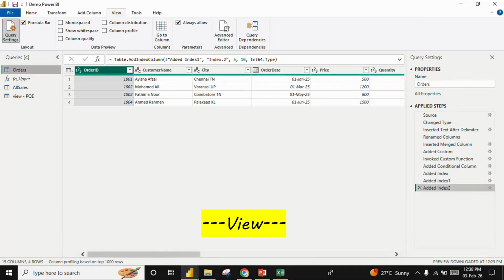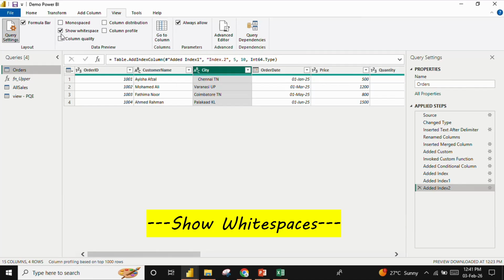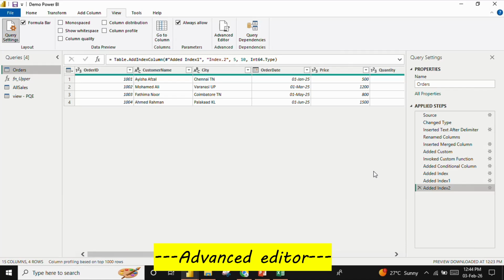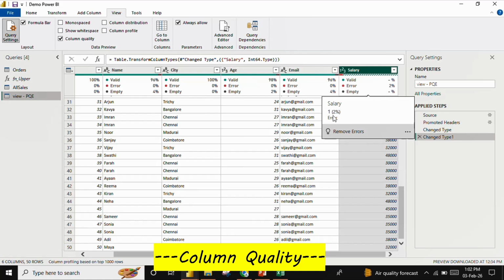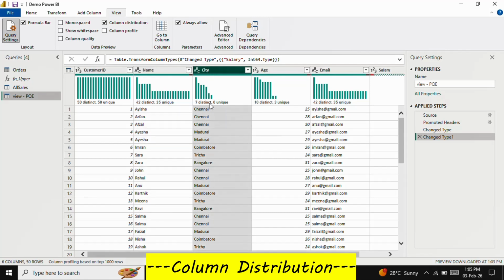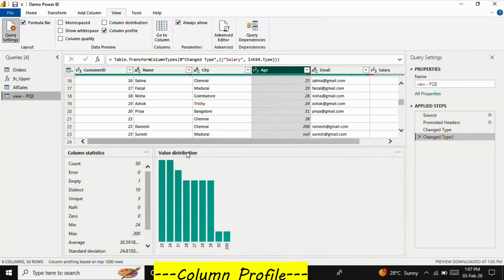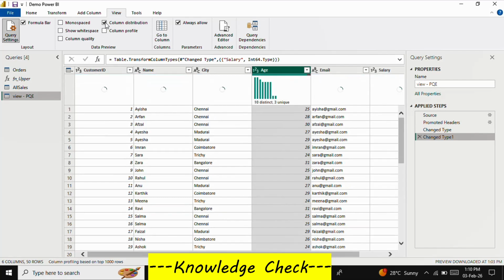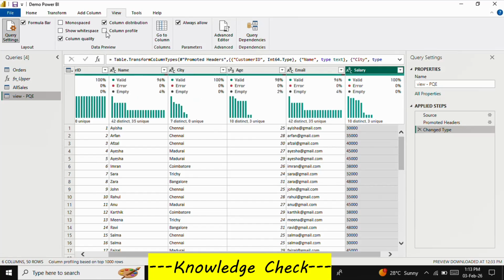Power BI #16 | Column Profile | Quality | Distribution | View Tab Explained | Power Query Editor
In this video, you will learn all View tab options in Power Query Editor in Power BI with clear explanations and real-time understanding.

📌 Topics covered in this video:

*Query Settings pane
*Formula Bar
*Monospaced
*Show Whitespaces
*Column Profile
* Column Quality
*Column Distribution
* Go to Column
*Always Allow data preview
*Advanced Editor (M language basics)
*Query Dependencies view
*Knowledge check

This video is very useful for:
✔ Data Analysts
✔ PL-300 (Microsoft Power BI Data Analyst) exam preparation
✔ Students learning Power Query step-by-step

👉 Understanding the View tab helps you analyze data quality, debug errors, and write better Power Query transformations.

📌 Watch till the end for exam tips and real-world usage.